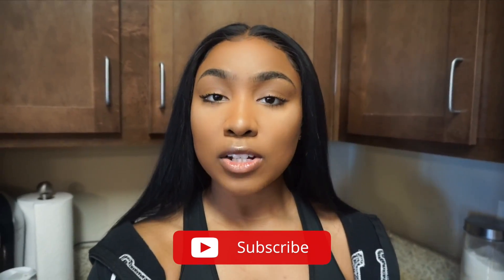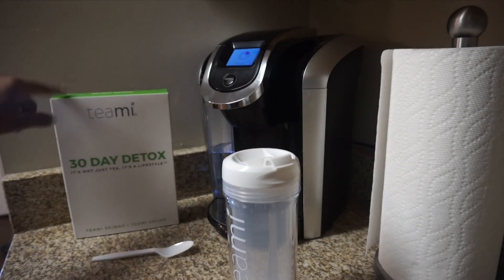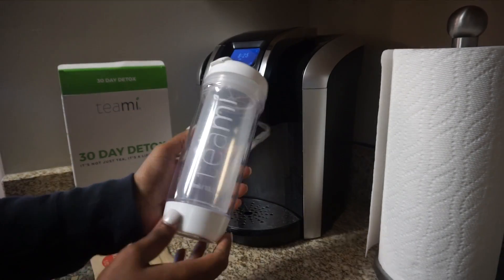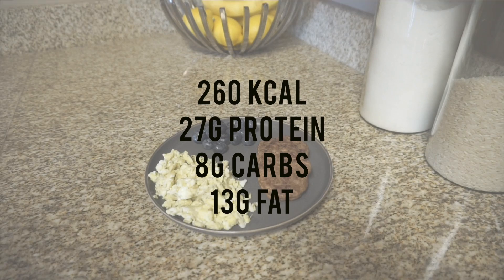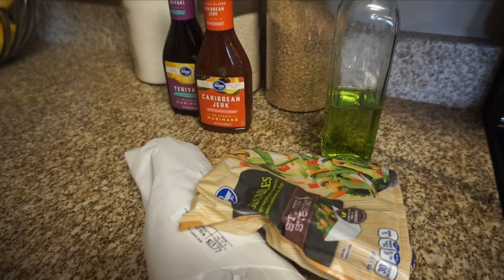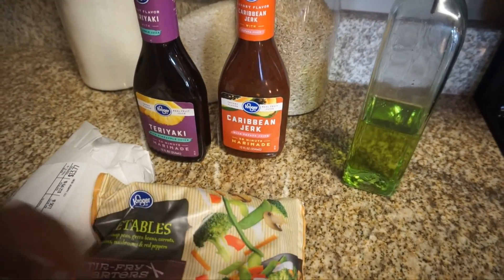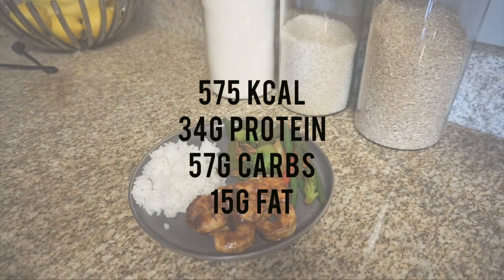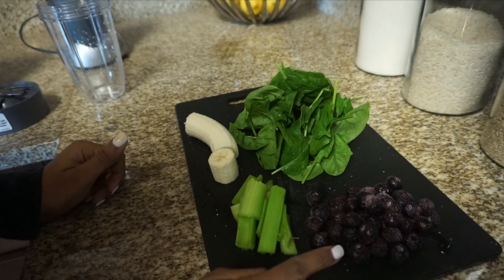WHAT I EAT IN A DAY TO LOSE WEIGHT | Kathryn Bedell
MUSIC/BEATS:
Provided by my boyfriend @PRODBYZEBO